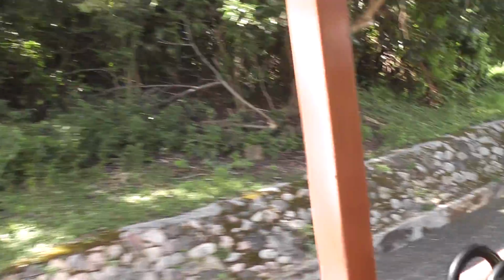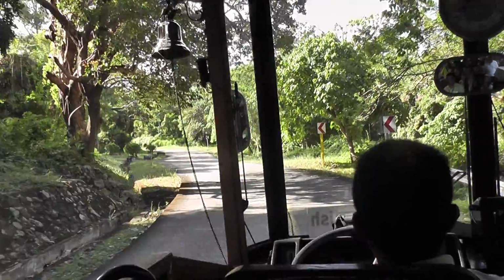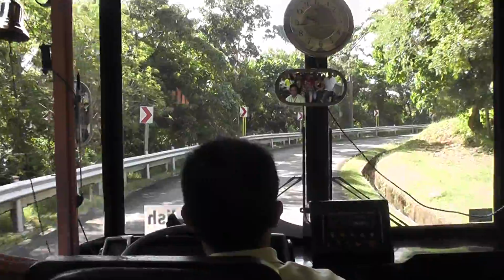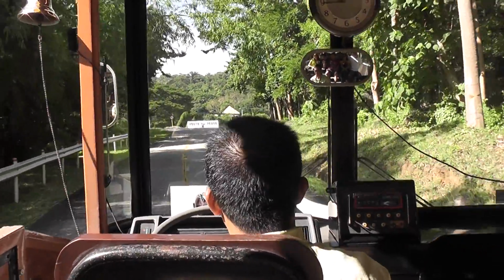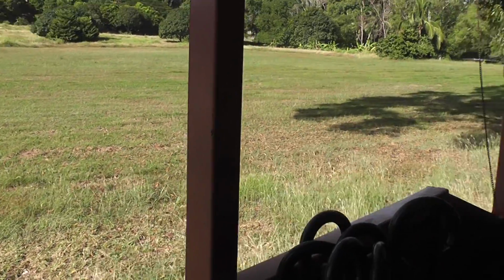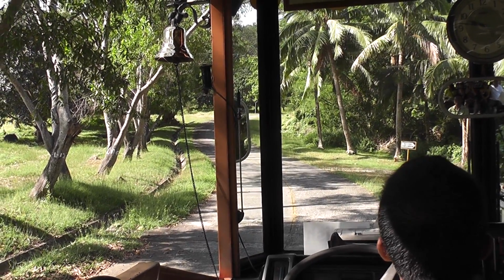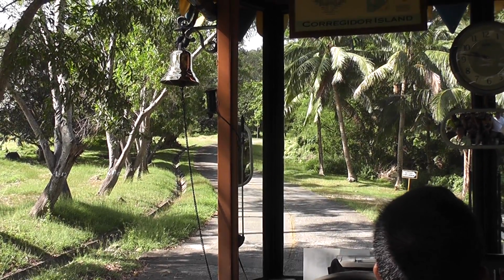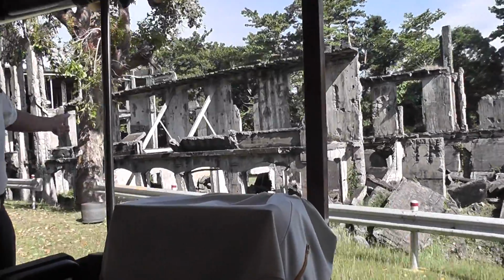Corregidor 1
We was at holy evening on corregidor Island with the hole family